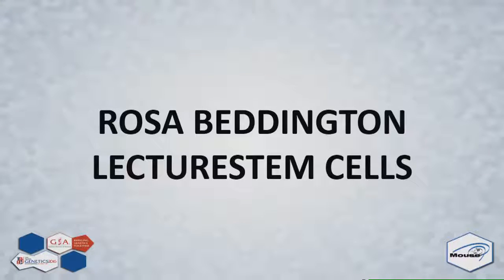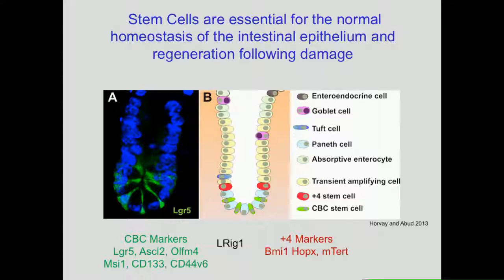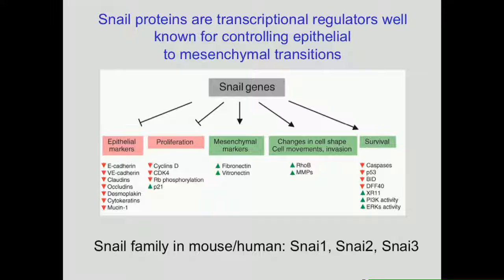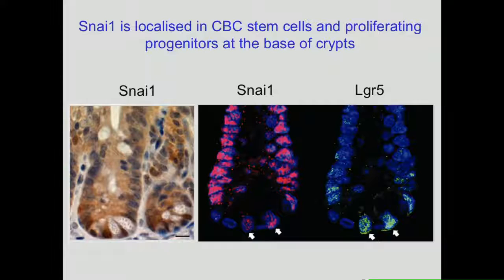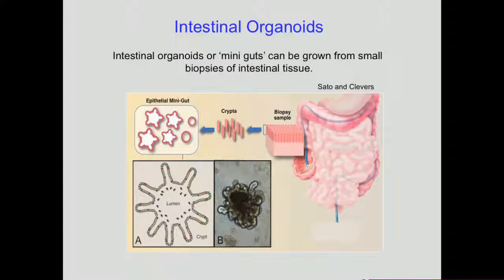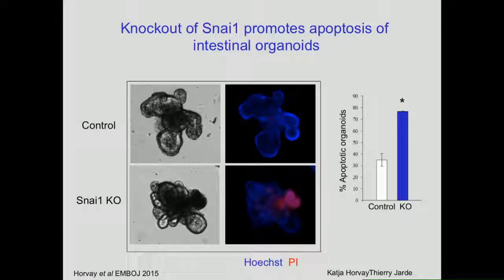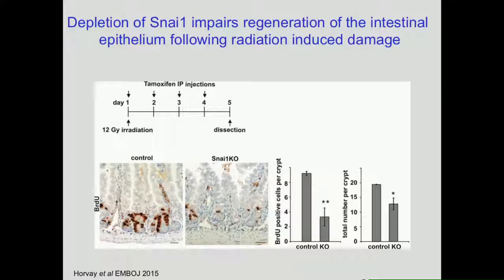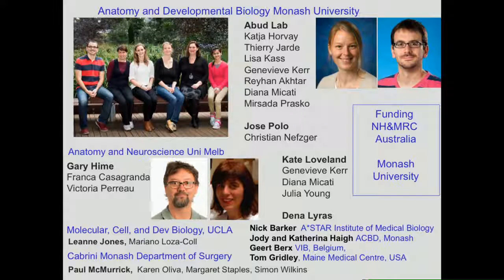H Abud: Snai1is required for stem cell maintenance in the mouse intestinal epithelium.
Helen Abud (Cancer Program, Monash Biomedicine Discovery Institute) presents 'Snai1 is required for stem cell maintenance in the mouse intestinal epithelium.' The final two data slides have been removed from this video.

A presentation at the 'Rosa Beddington LectureStem Cells' session of the  Mouse Genetics Meeting at The Allied Genetics Conference, July 13-17, 2016, Orlando, Florida.